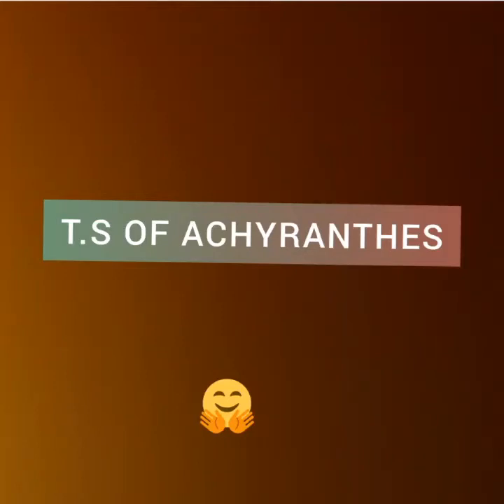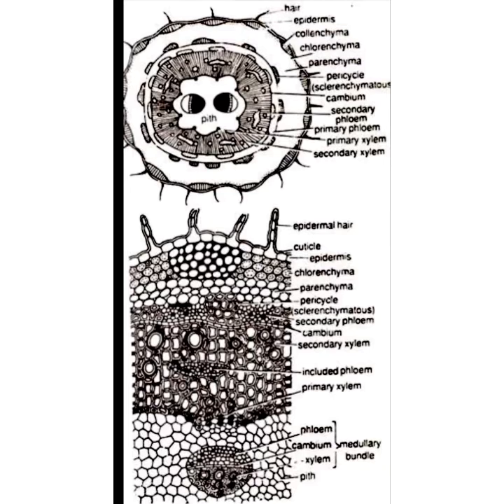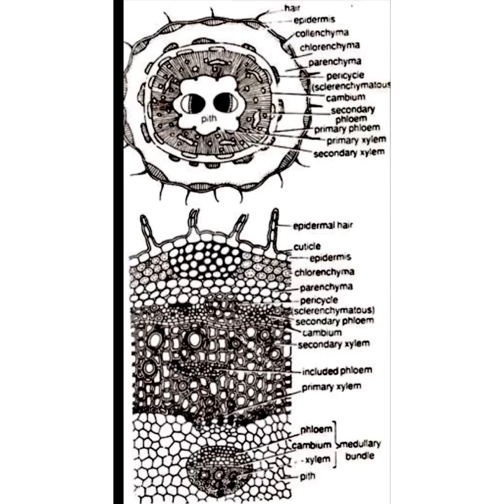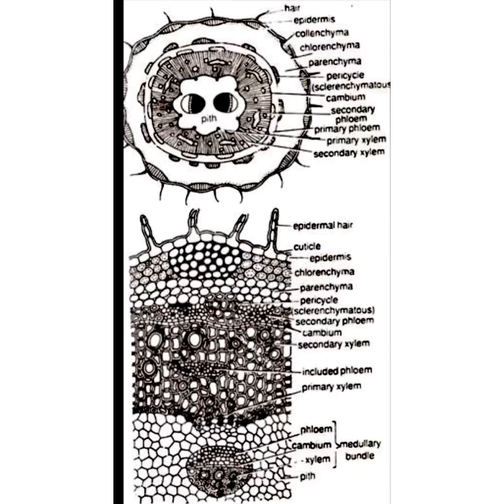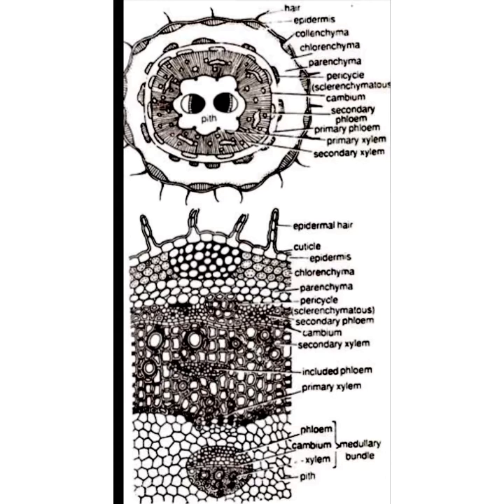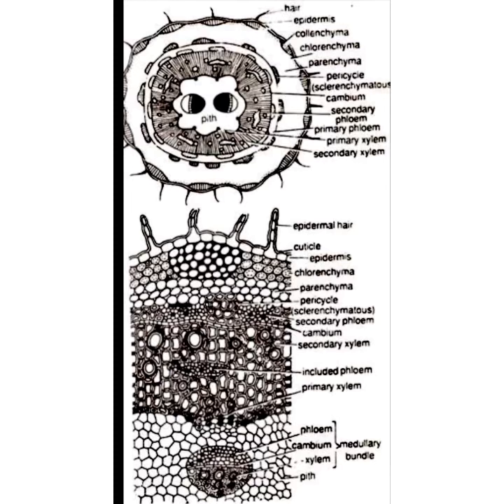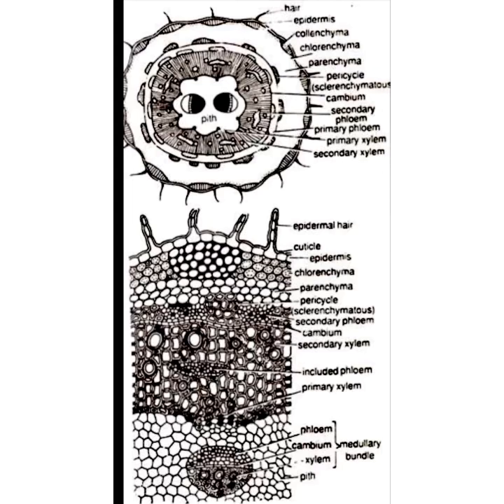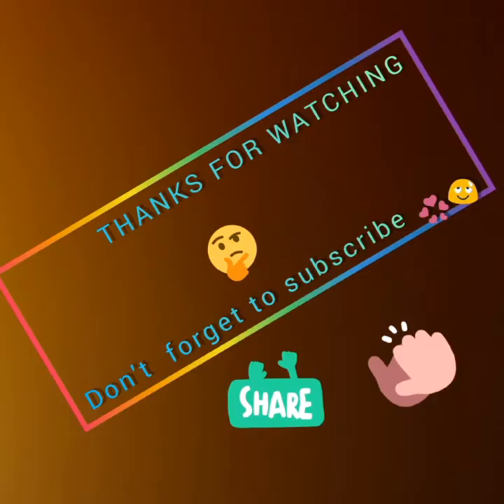ANATOMY OF ACHYRANTHES & ANOMALOUS STRUCTURE.||D categories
The video is about the tissue present in transverse section of Achyranthes and its anomalous structure .
Achyranthes is a genus of medicinal and ornamental plants in the amaranth family, Amaranthaceae. Chaff flower is a common name for plants in this genus.

Scientific name: Achyranthes
Higher classification: Amaranthoideae
Order: Caryophyllales
Rank: Genus
Family: Amaranthaceae
Kingdom: Plantae